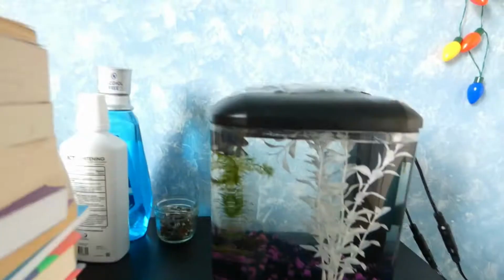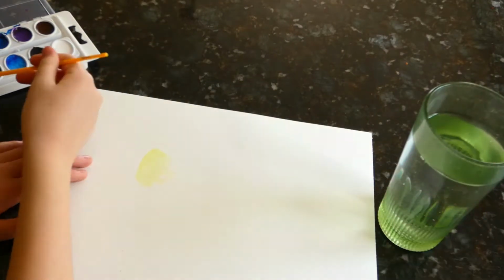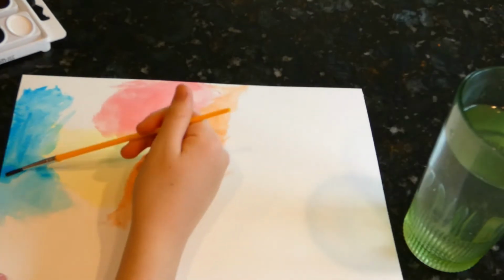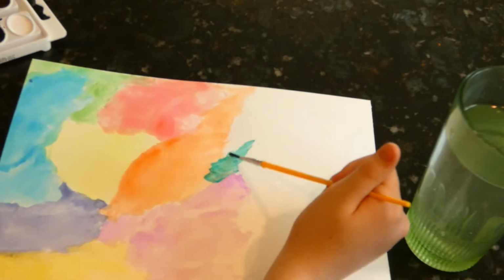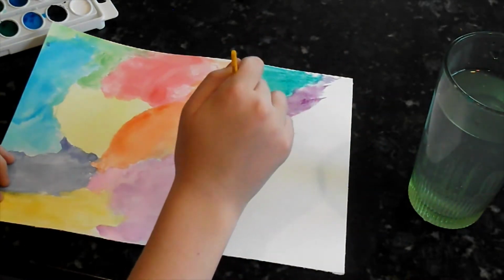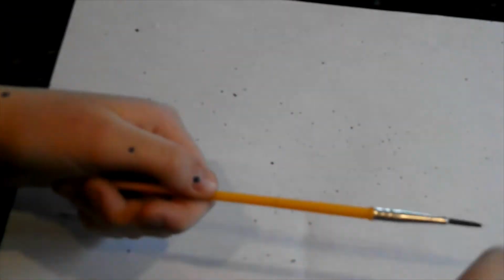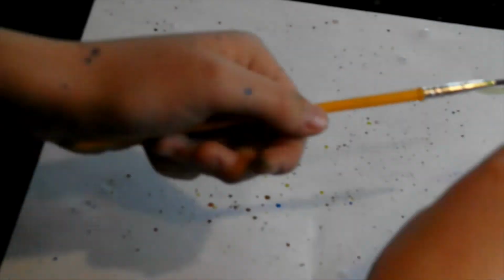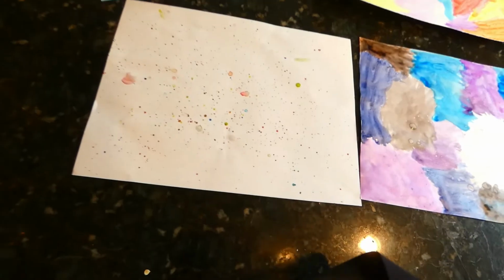Me, Painting. With an interesting voice over, also some sad news.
Having some interesting things happen.

Hi I'm Liriel I like to go outdoors, do gymnastics, dance, and bake.

I post every Wednesday at 3:30 p.m MT so come back next week.

Go check out my siblings' channels, Perkona Erglis, Dragon Biscuits, and Daily Dose Reading.